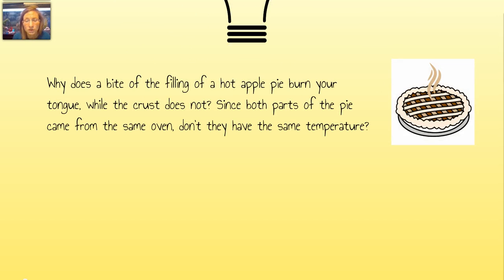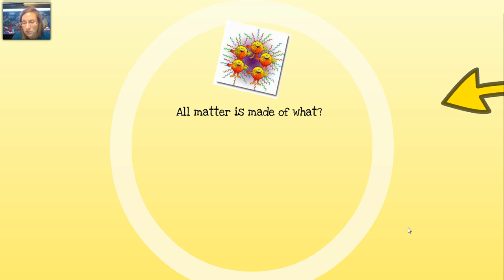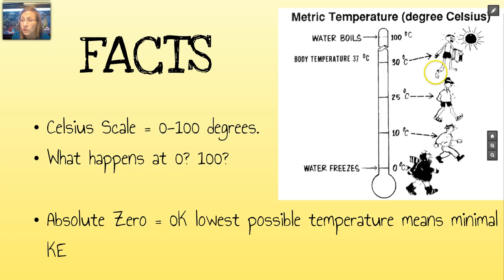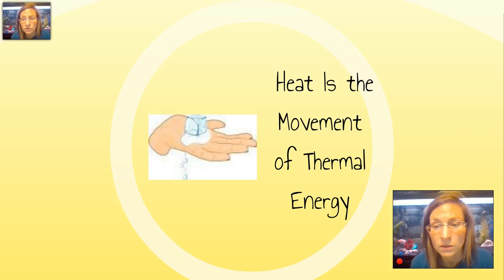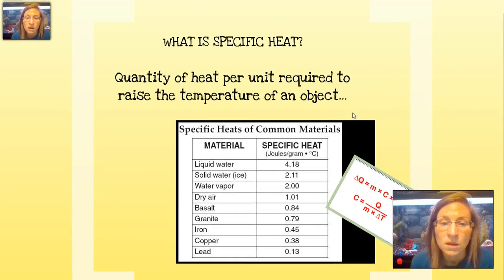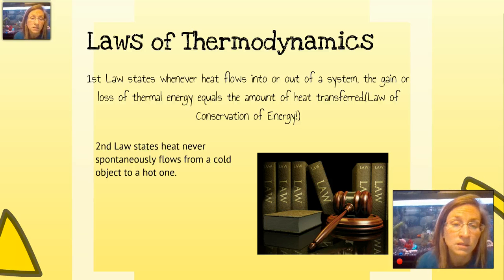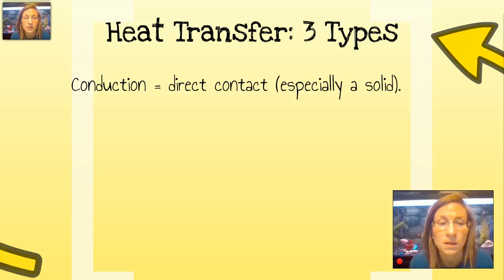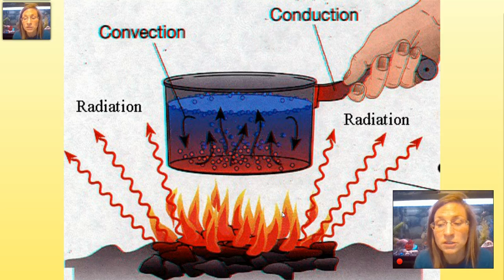Ch 16 Thermal Energy & Heat